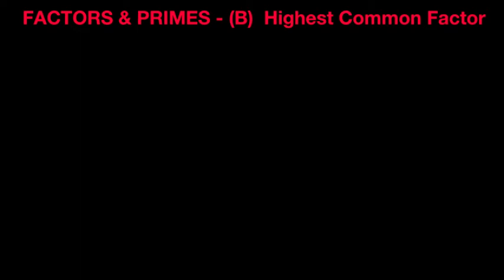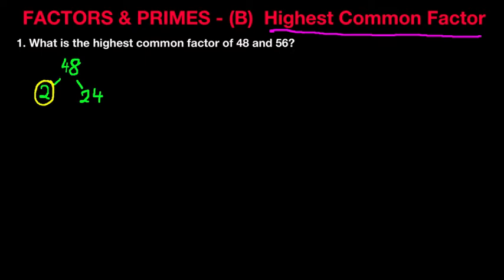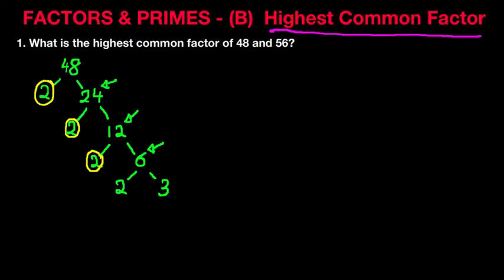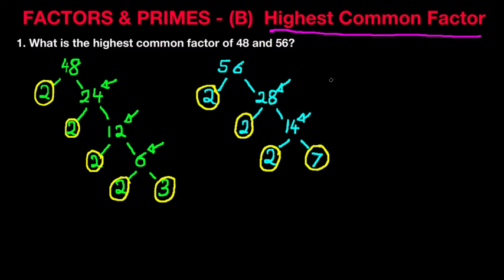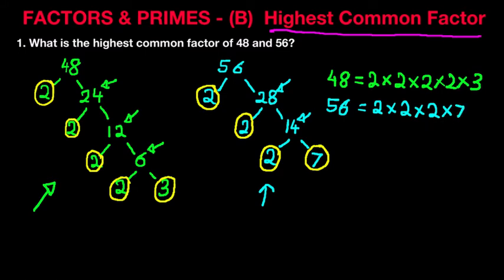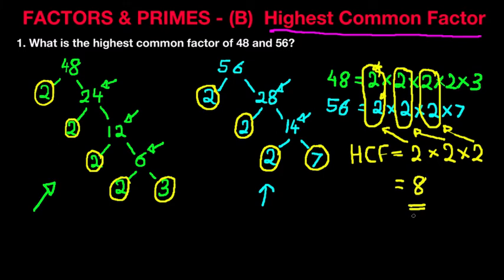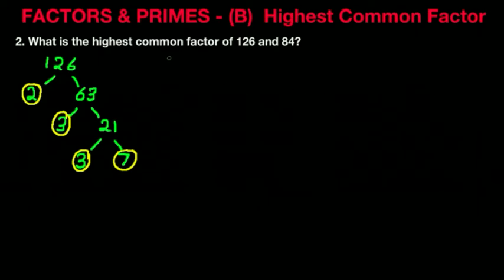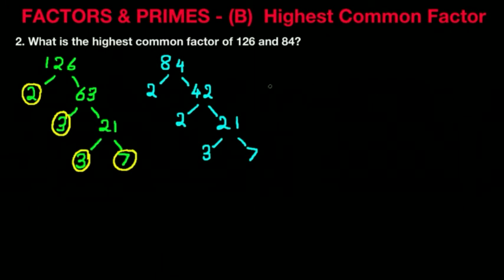GCSE MATHS - FACTORS & PRIMES - Highest Common Factor